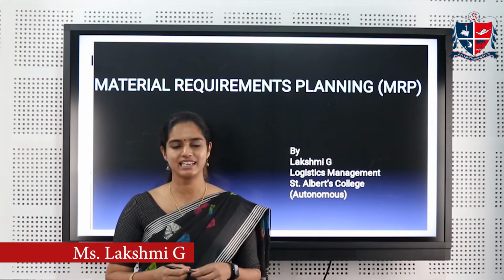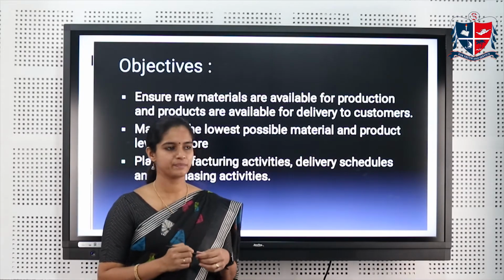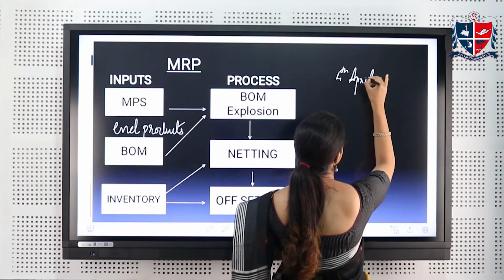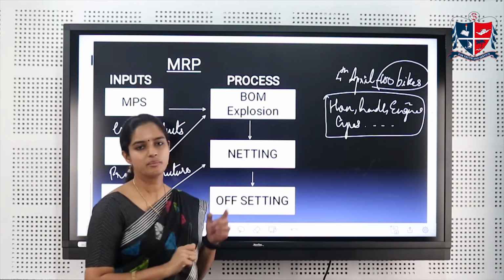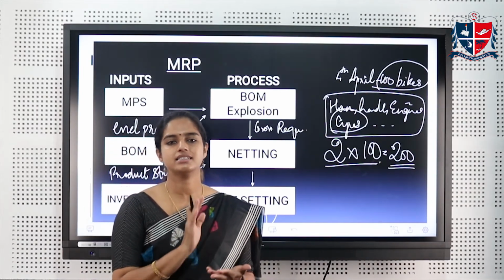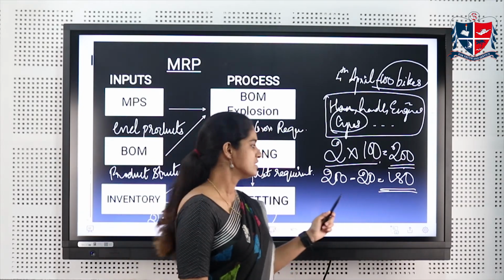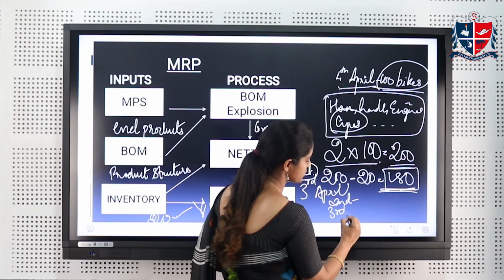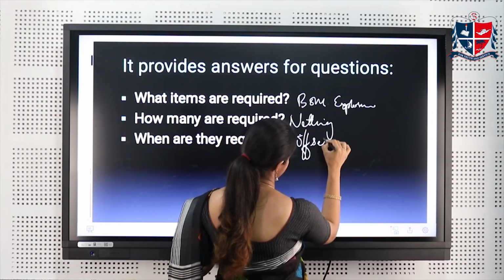St. Albert's College Autonomous, Ernakulam. MATERIAL REQUIREMENTS PLANNING- Prof. Lakshmi G